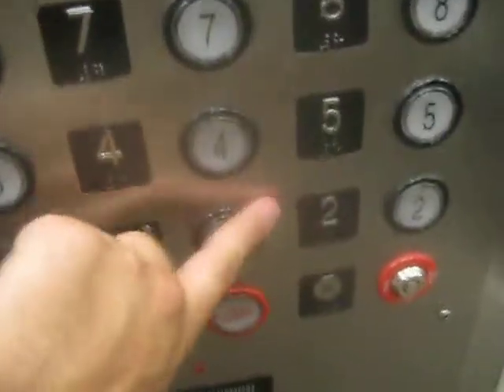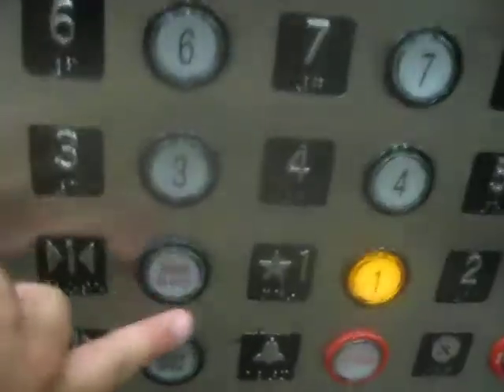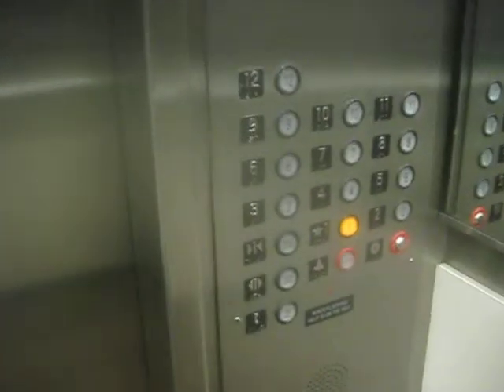Otis Traction Elevators Modernized By Kone At 100 N. Central Expressway Office Building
Riding the modernized elevators at 100 N. Central Expressway Office Building in Richardson TX